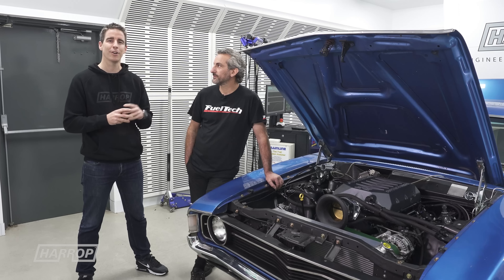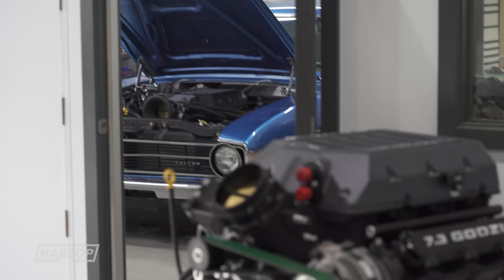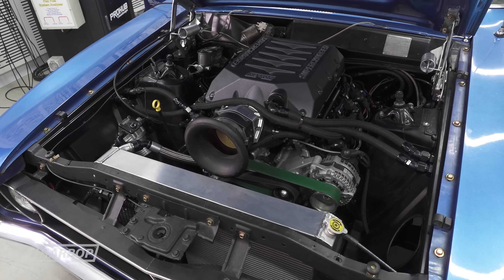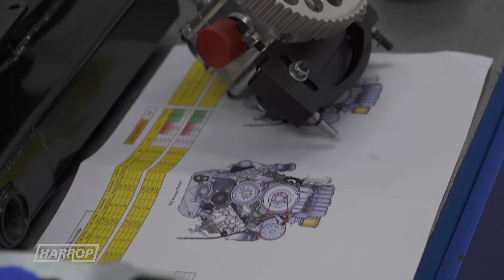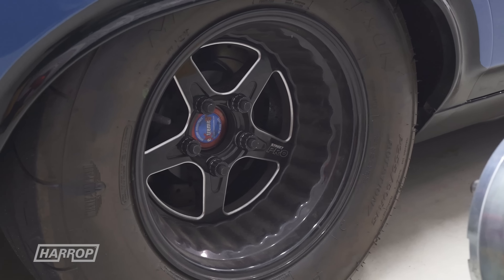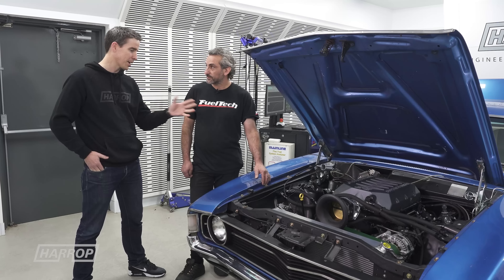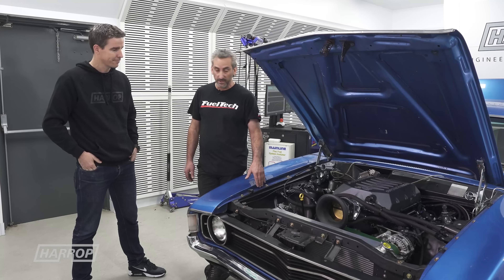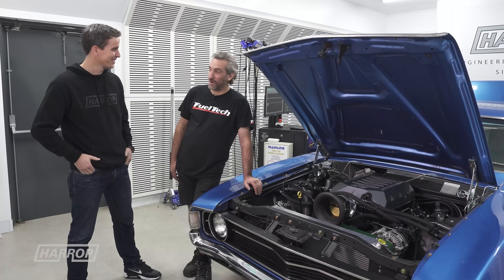1300HP XA Falcon | Harrop Supercharged Ford 7.3L Godzilla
We're back with Dandy Engines and FuelTech for more TVS Supercharged Ford 7.3L Godzilla testing. This time we are at Harrop HQ on our Mainline ProHub to debut Nads' XA Falcon with the Dandy Engines Ford 7.3L Godzilla V8 boosted by our TVS2650 Supercharger and all controlled by FuelTech!